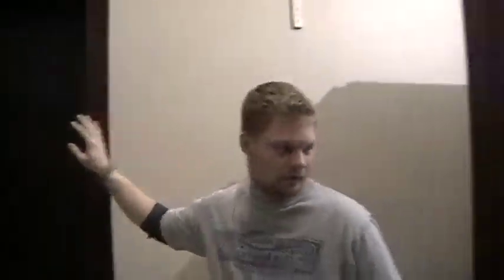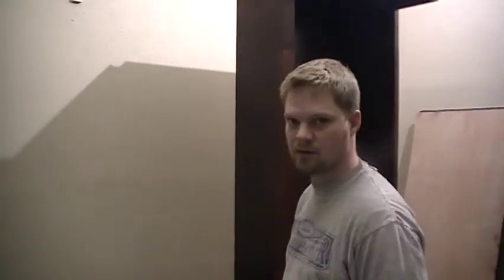library bed 1